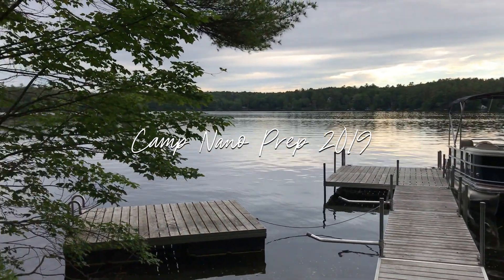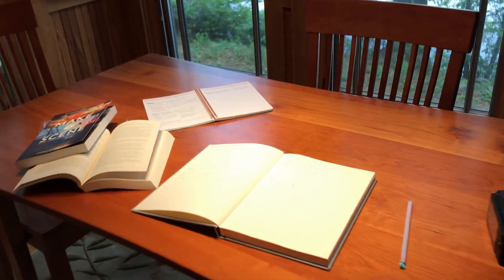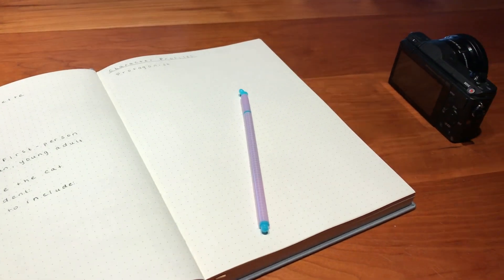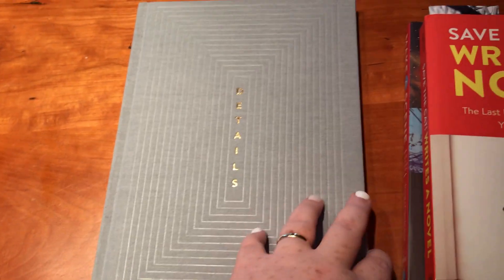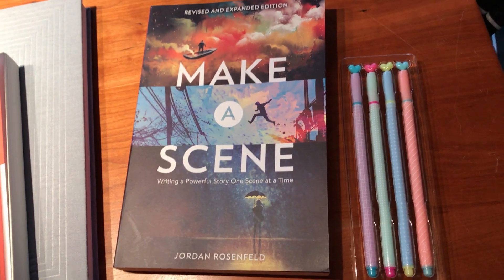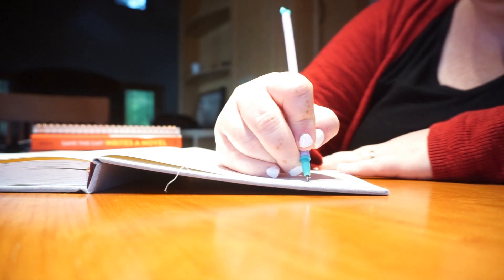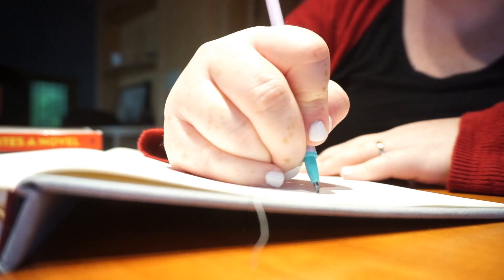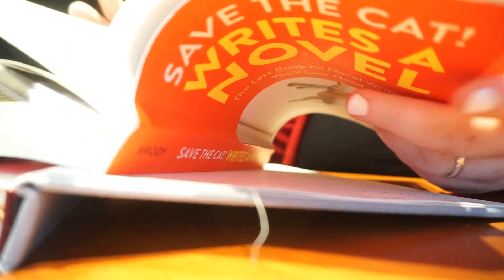Camp Nano Prep -July 2019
July will be my first time participating in Camp Nano! I'm super excited and wanted to share a quick behind-the-scenes of my prep. I've decided to use a bullet journal to plan out the details of my story and I'm using Save the Cat! and Make A Scene to help craft my story plan (you can find links to each of these books below). My huge goal for the July Camp is to write 60,000 words of a rough draft of a new story that I want to explore.

What are you doing to prep for Camp Nano?

Save the Cat! by Jessica Brody
Make A Scene by Jordan Rosenfeld